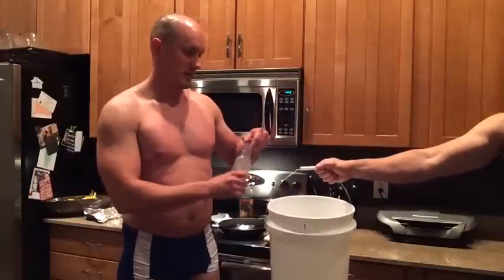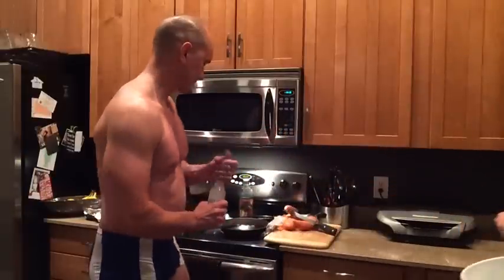Leo's ice kitchen